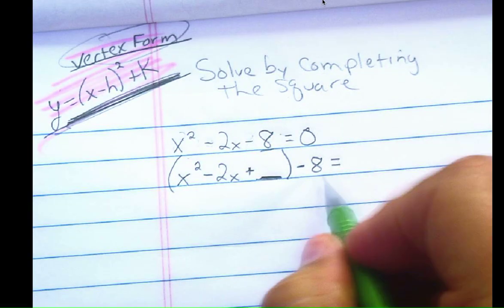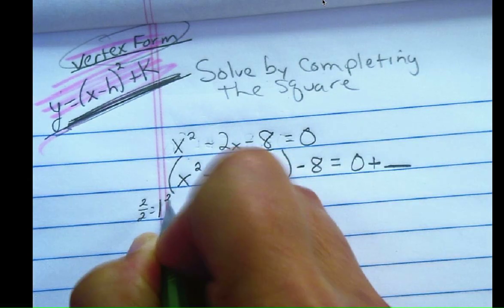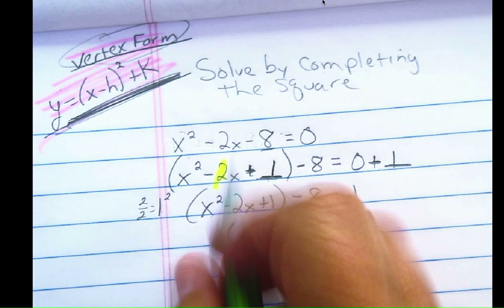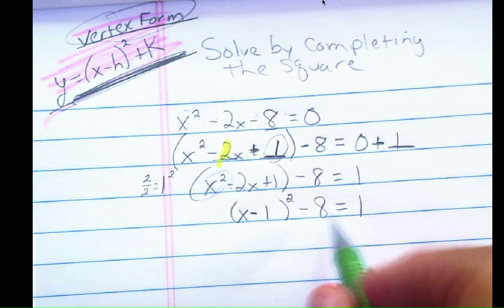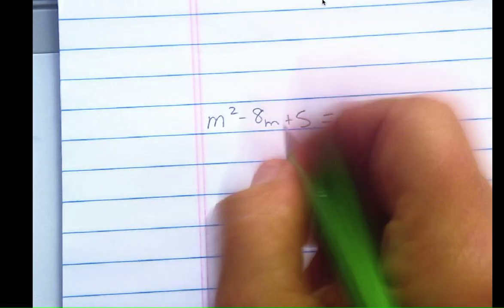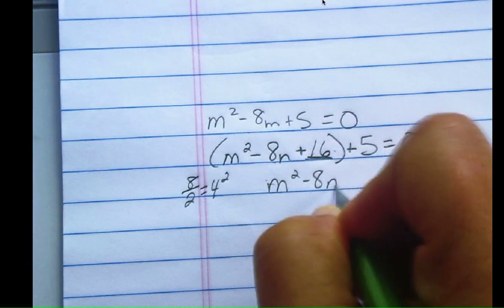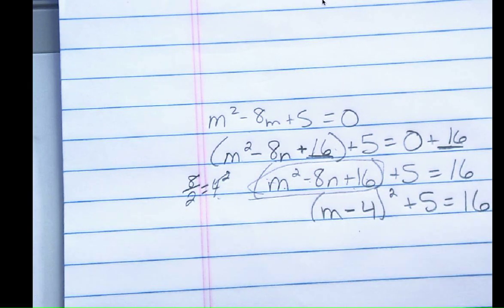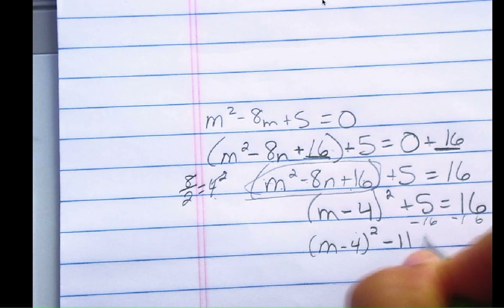Ms. W. Complete the square to get in vertex form video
shows 2nd step in completing the square